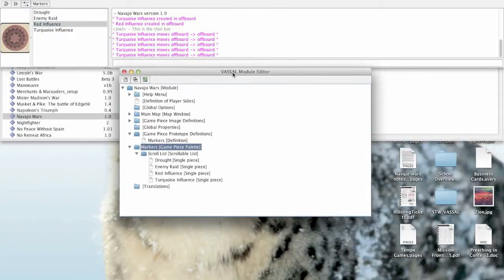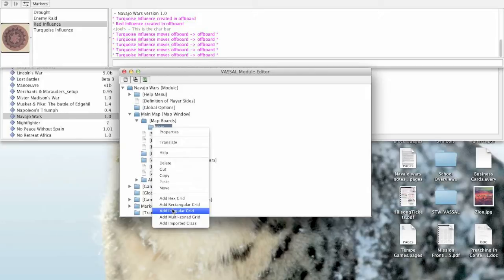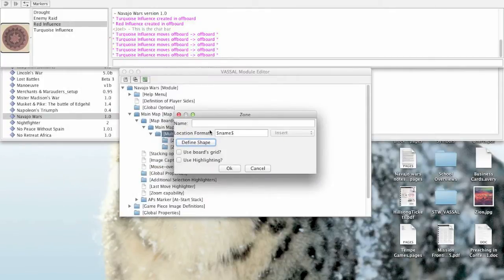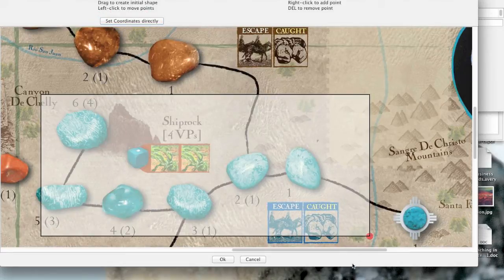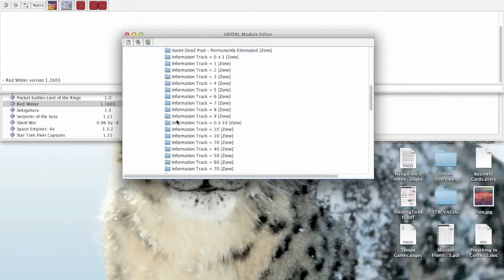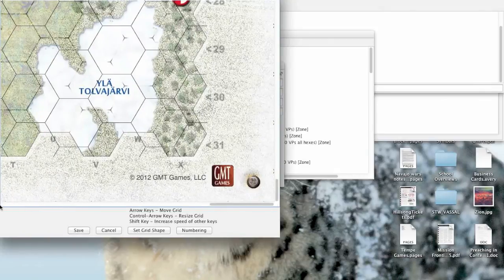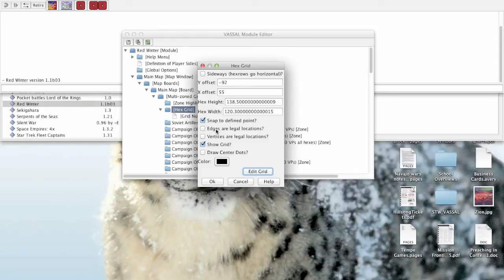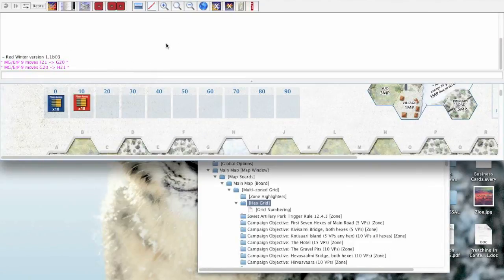VASSAL Module Design 101 Lesson 7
In Lesson #7 Joel teaches you how to work with map grids, whether it be an area map, point-to-point, or a hexgrid map.